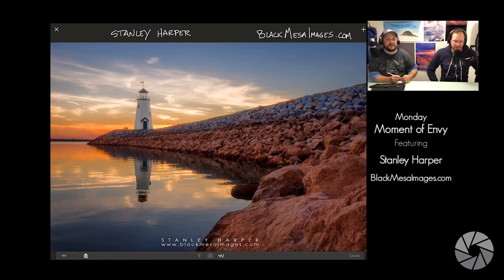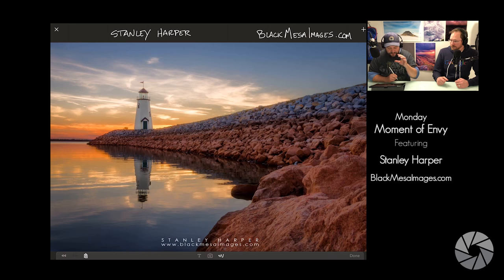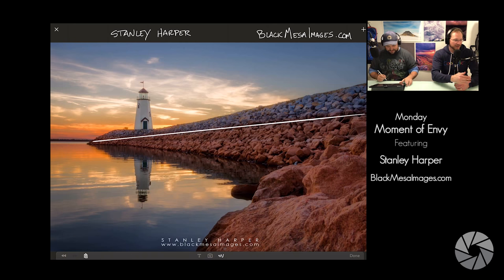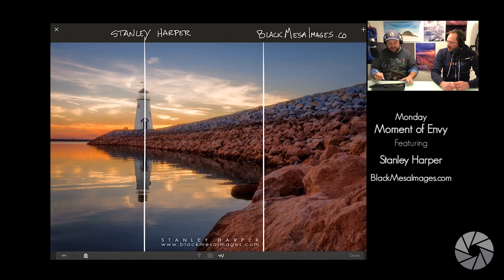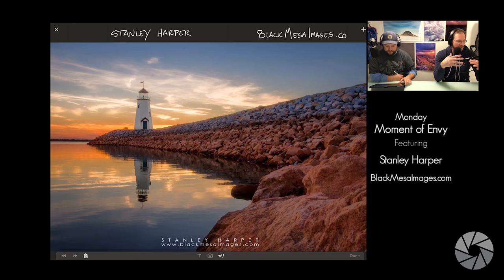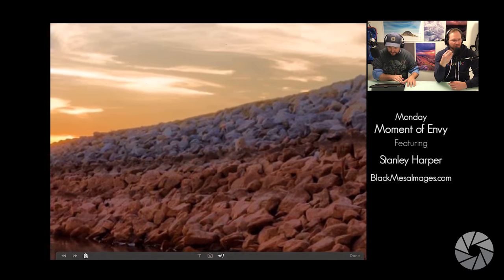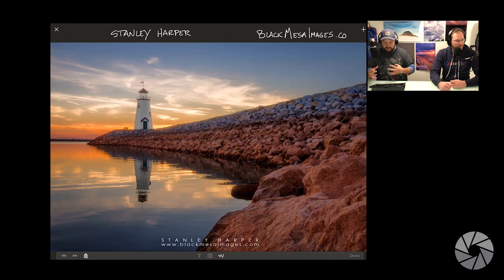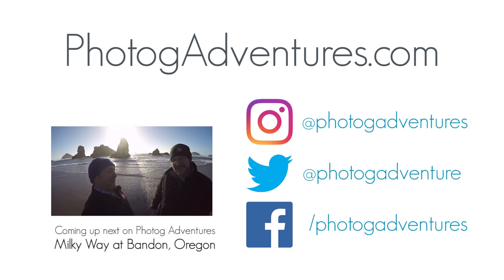Envy Stanley Harper's Ocean Sunset | Composition Tips for Beginners | Landscape Photography Review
We celebrate an awesome lighthouse shot from Stanley Harper this week on Monday's Moment of Envy. Envious of his stunningly balanced Landscape Photography shot of a Lighthouse reflecting in the ocean sunset, we review what went right with Stanley's decision to compose the image from that vantage point.

Moment of envy is an opportunity for beginners to learn quick tips about composition and see prime examples of solid composition and hear the breakdown on why their composition is so strong.

If you want to have a chance to make us envious of your image, go to Facebook and search out Photog Adventures Listeners and you can join our private group where we encourage people to share their photos and adventures behind the photos with hope that everyone will get inspired to get out there and have a Photog Adventure of their own! :D

If you are curious, below is a list of the gear we use. These are Amazon links, so if you were to buy anything from them it actually would help support Photog Adventures and we really appreciate it!

Astrophotography Gear:
F&V Z96 UltraColor LED Light (Same as Aaron purchased but as of today, out of stock.)
amzn.to/2oZGyHj
In-Stock option for F&V HDV-Z96 II Z-flash LED Light
amzn.to/2oZsm1d
Larger Capacity Battery for F&V light
amzn.to/2opJU86